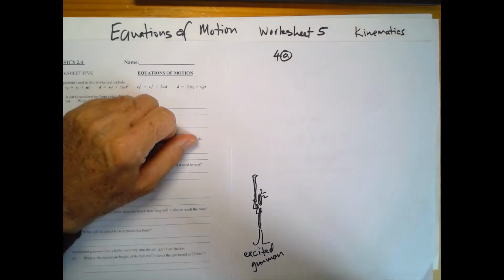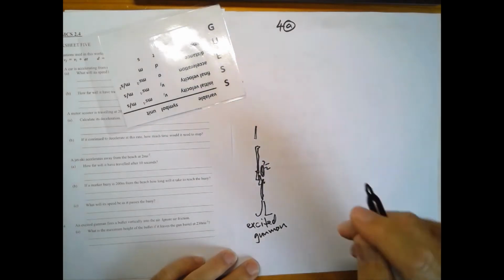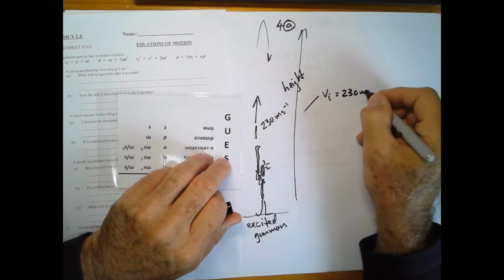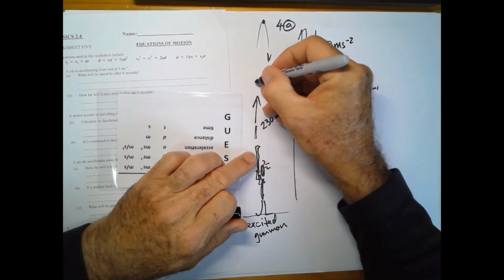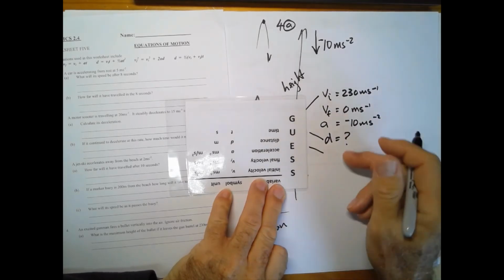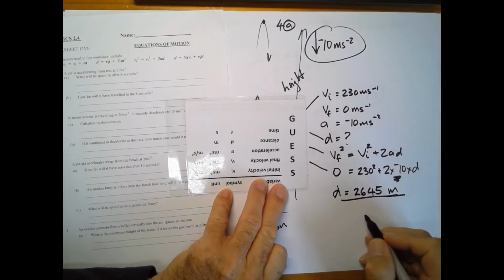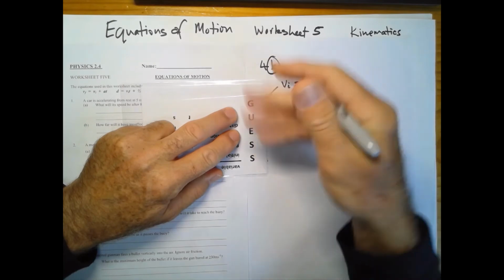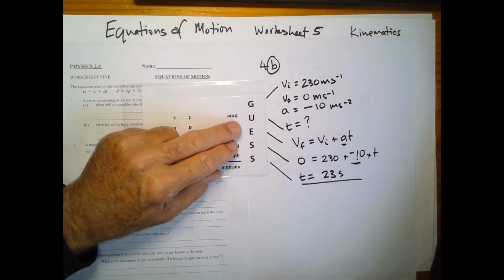Kinematics Worksheet 5 Part 2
Use kinematic equations to solve problems. Shooting a bullet straight up into the air is not encouraged, but here is how to work out how high it will go.